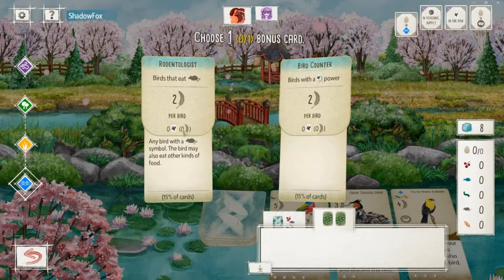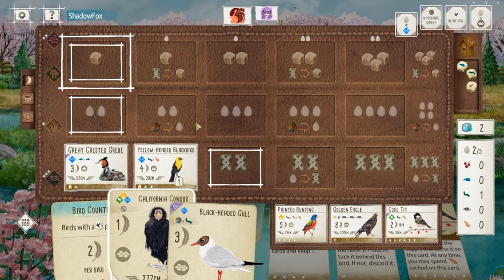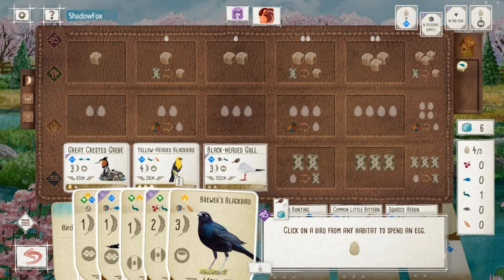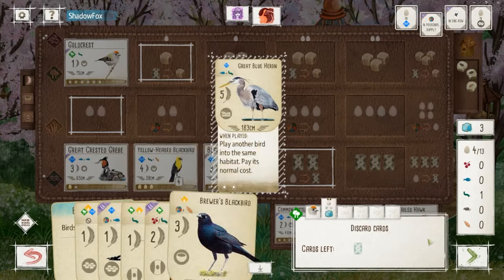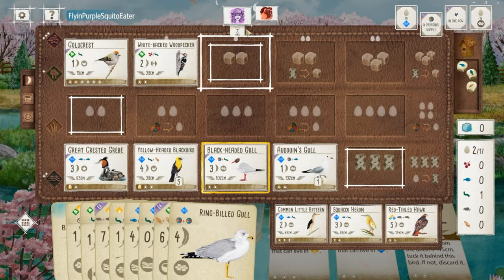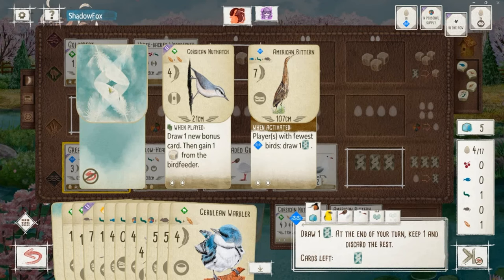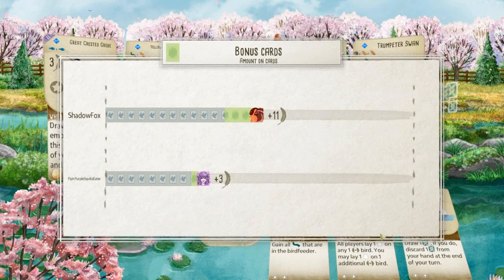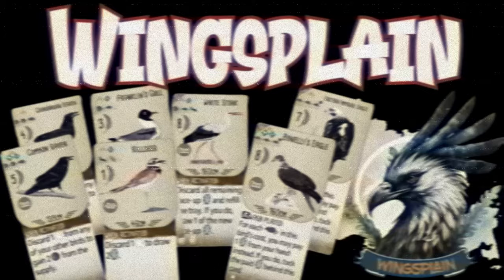Amazing Goldcrest Game! Wingspan Board Game Strategy & Gameplay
Wingspan Strategy. Wingspan Gameplay. Wingspan European Expansion. Wingspan Board Game, created by Elizabeth Hargrave, and published by Stonemaier Games. Wingspan Digital Version created by Monster Couch.

This Wingspan game is played with the European Expansion. I have a horrible starting hand but grab a Great Crested Grebe from the tray and turn it into an amazing Goldcrest forest engine.